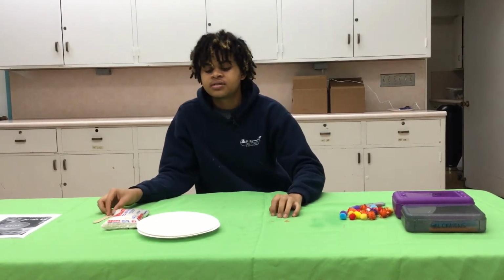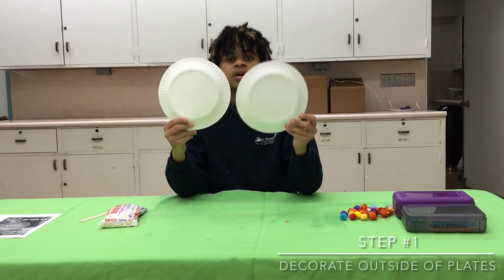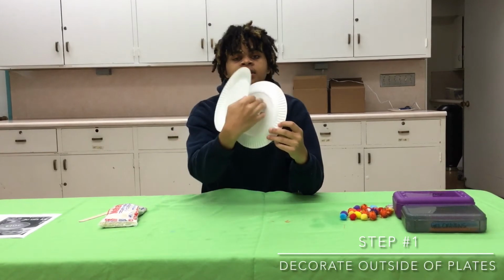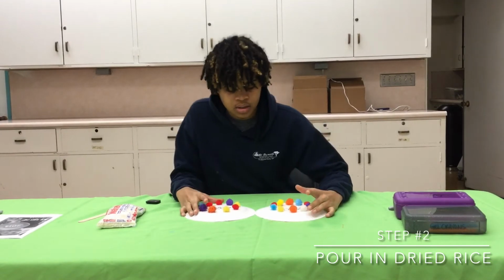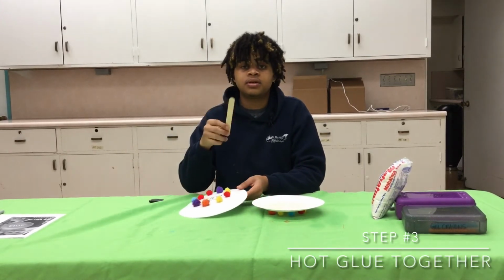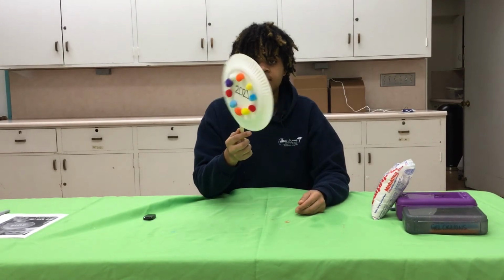Arts & Crafts | Holiday Shaker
Easy DIY Holiday Shaker for kids! Learn how to make a some noise with El Segundo recreation leader, Ryan! Just a few easy steps with items around the house!

Full Materials List

-popsicle stick

-2 paper plates

-Dry Rice

-Glue

-Decorations (pom poms, markers, etc.)